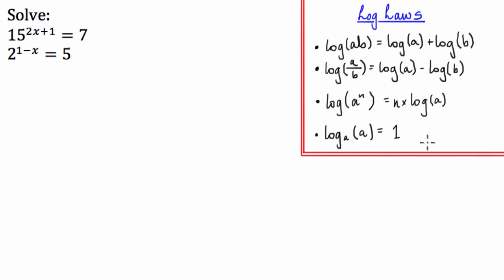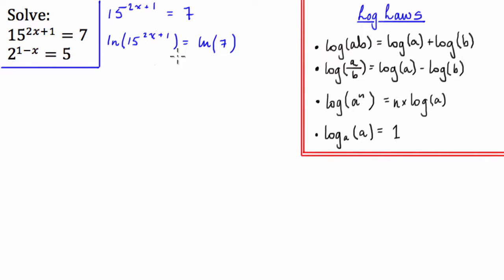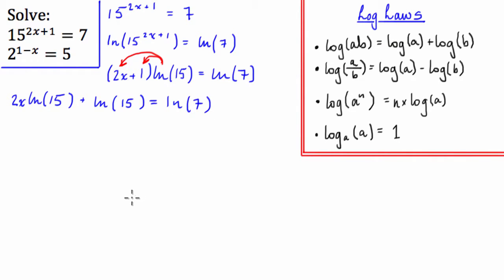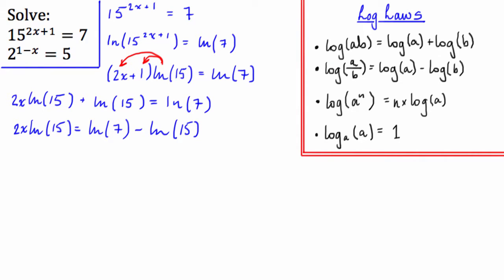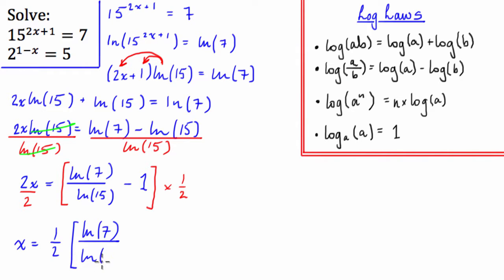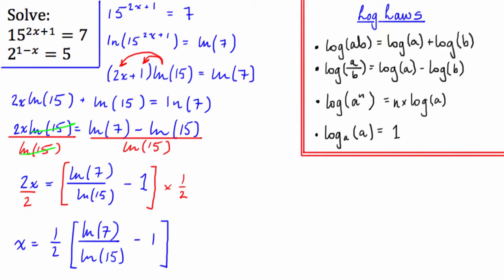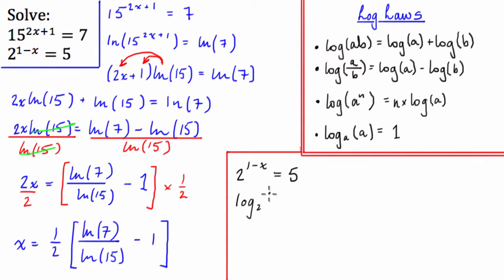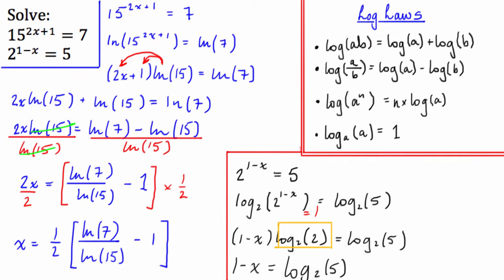Solving Algebraic Expressions Using Logarithms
In this video, I solve another logarithmic equation using properties of logarithms and some other algebra techniques.